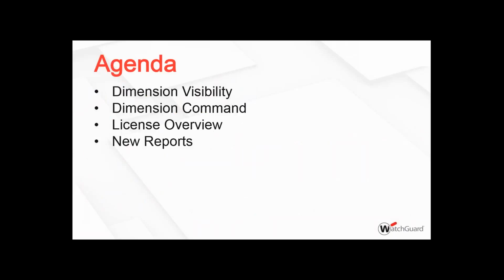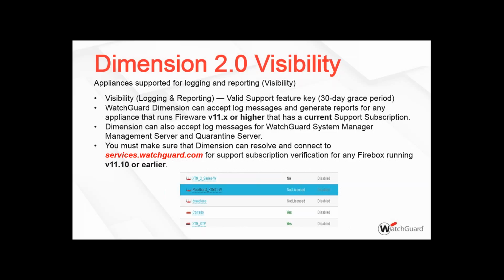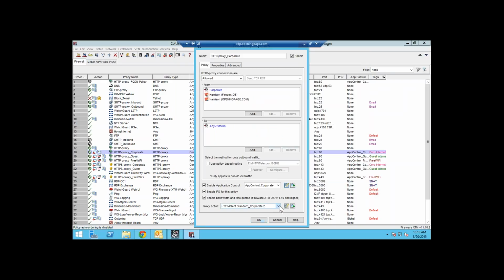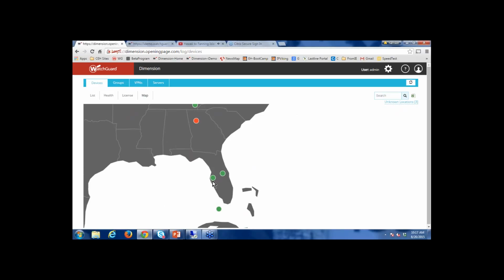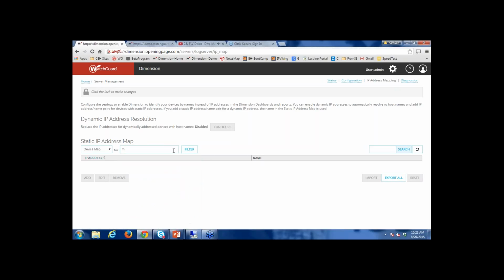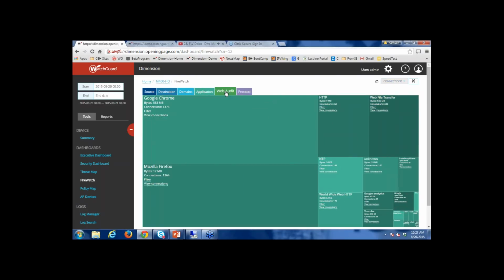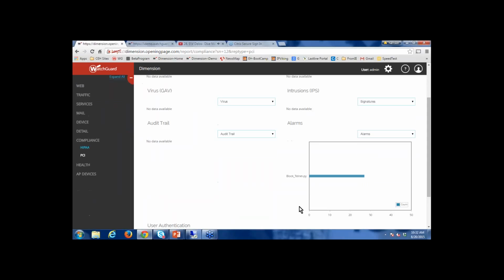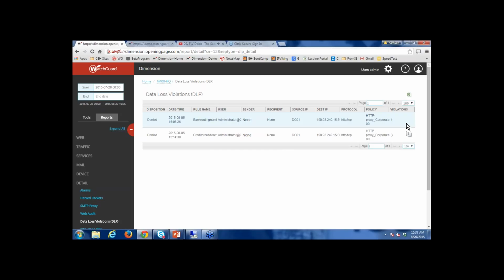WatchGuard - 20/08/2015 Tech Tips And Tricks for End Users Dimension 2 0 Logging Reporting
20/08/2015 Tech Tips And Tricks for End Users Dimension 2 0 Logging Reporting